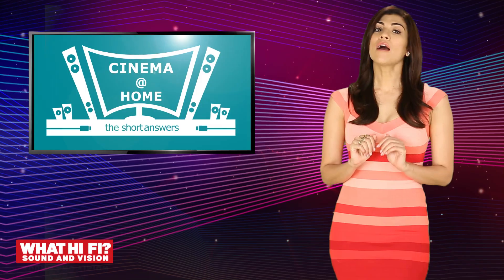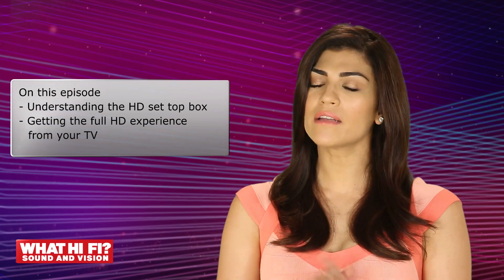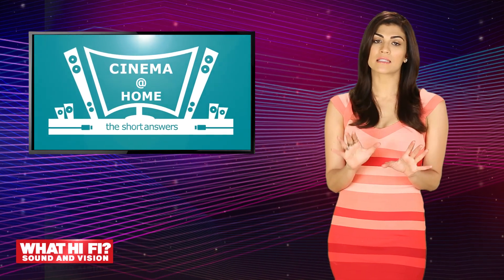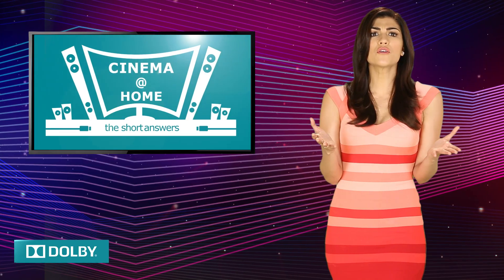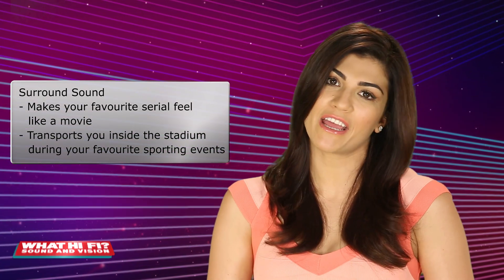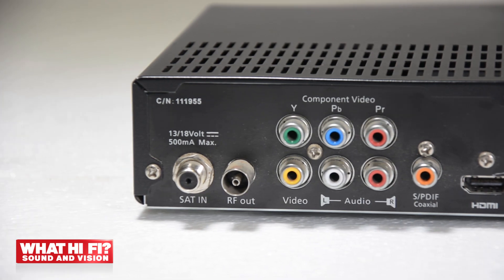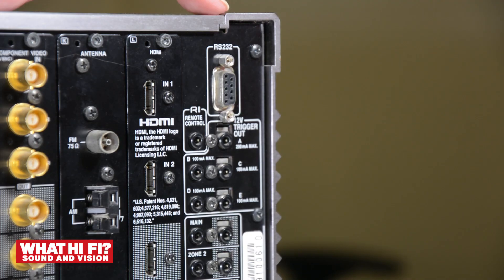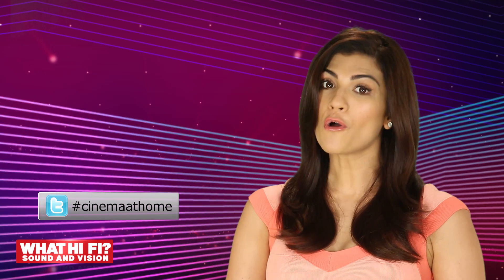Cinema @ Home Episode 7 | Surround Sound on HD Set Top Box | Powered By Dolby & What Hi Fi? India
Join Archana Vijaya for episode 7 of our 12 part guide to home theatre where we help you understand, select & customise the ideal home theatre system for your requirements.

In this episode we show you how to take advantage of HD set top boxes and setup your system to watch high definition TV with full surround sound.

Cinema @ Home is co-produced by Dolby India & What Hi Fi? India magazine.